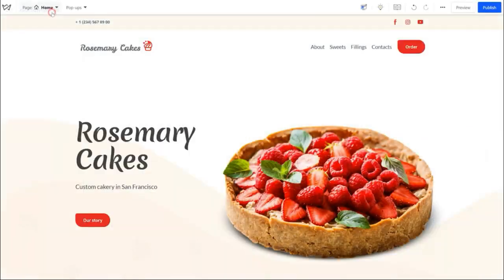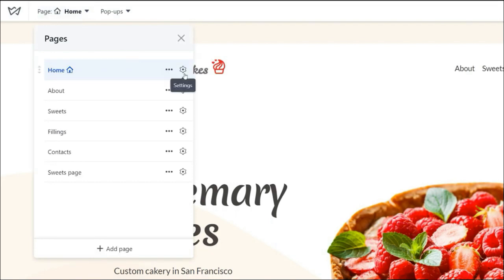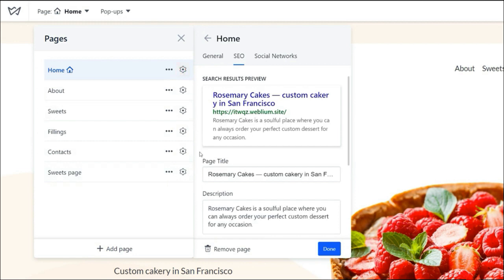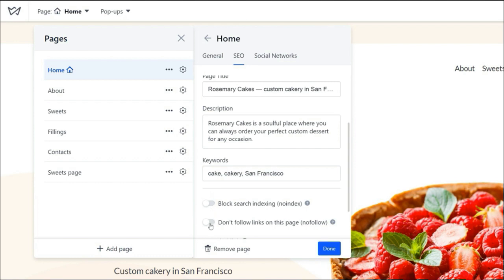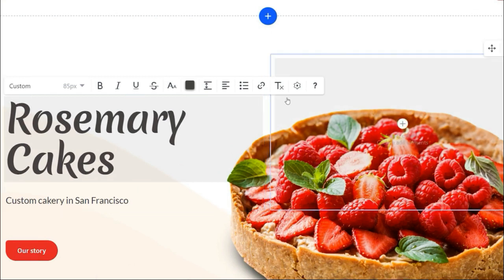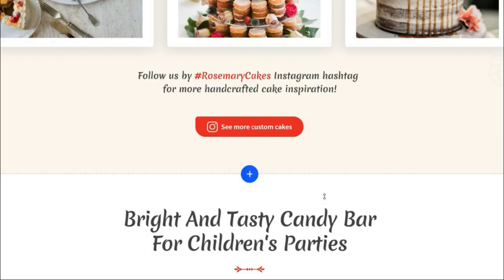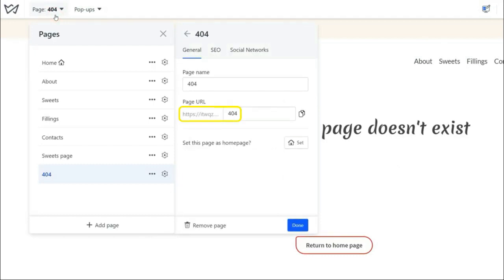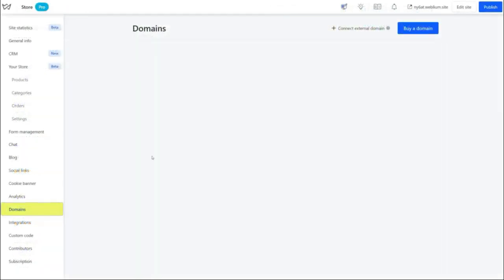SEO for beginners | EziWebsite website builder | Tutorials